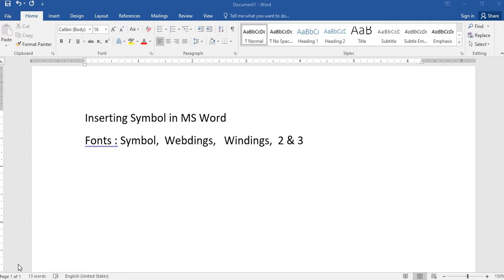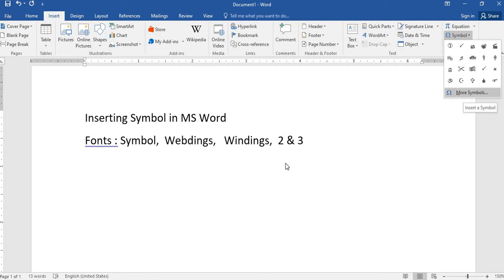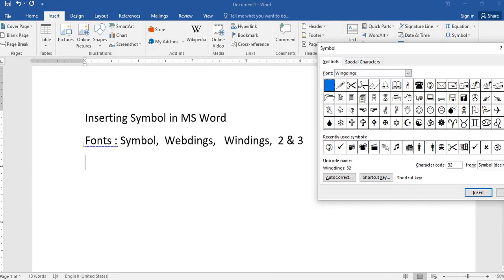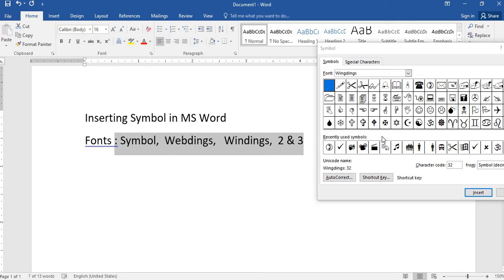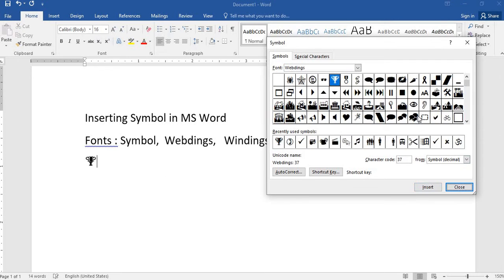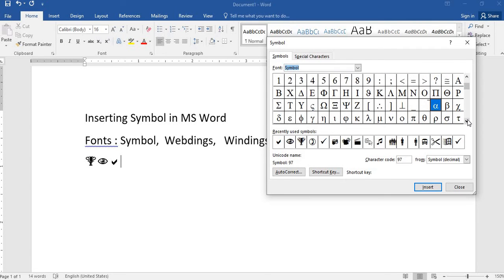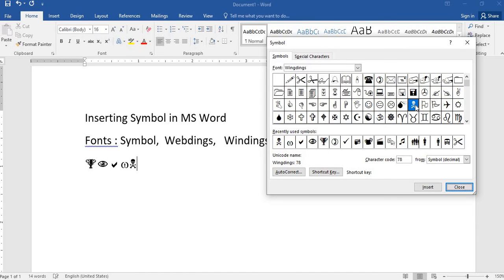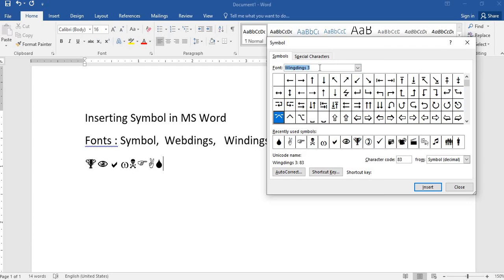CADD NEST || RT NAGAR || Inserting Symbol in MS Word || Kantharaj N